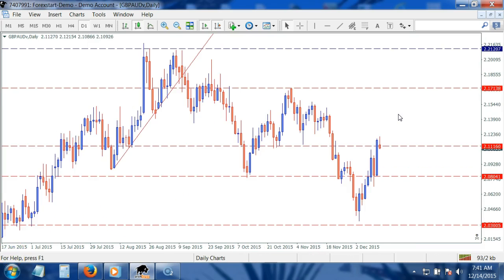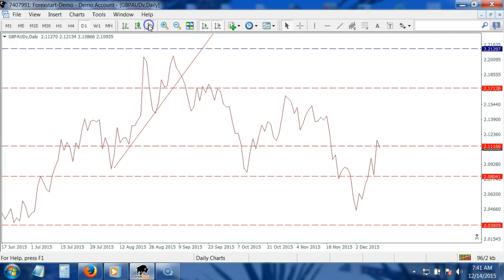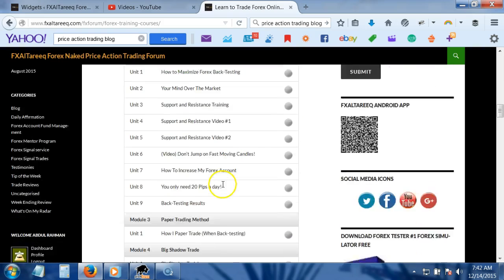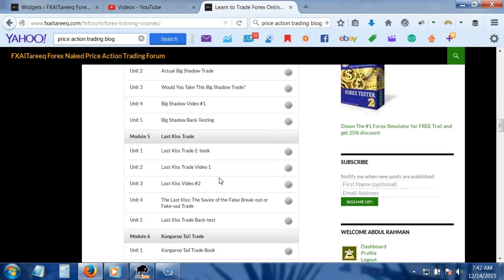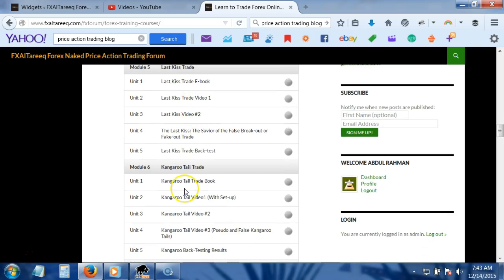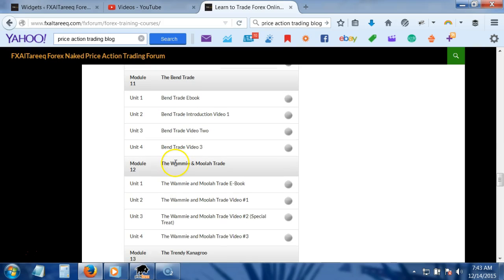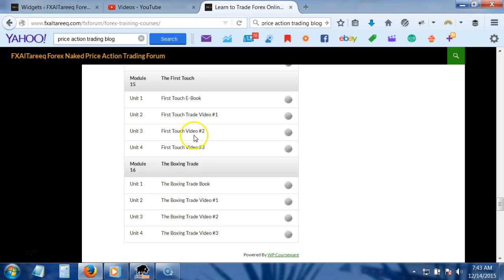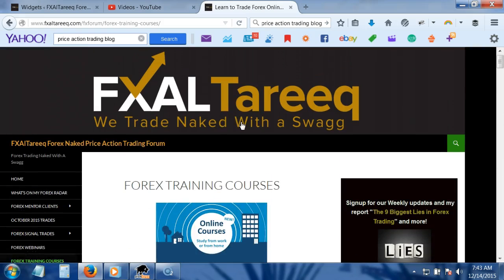How To Catch Market Revesal Patterns in Forex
In Naked Price Action Trading I teach over 7 different Forex Trading systems that are specifically designed to identify and catch and take advantage of Market Reversals.  In this video I outline just one of them.  to learn about the other patters and how you can learn to trade Forex online from the comfort of your home. These Forex Trading Systems work for day trading, stock market trading and those interested in investing in the various financial markets.